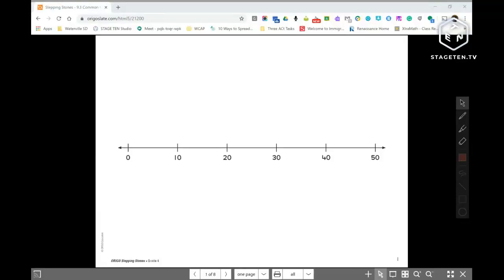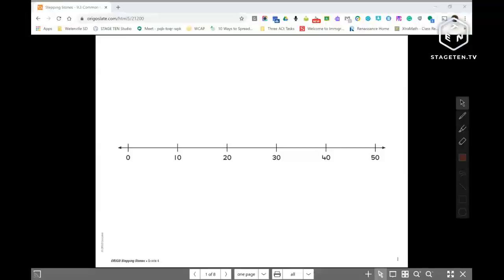Math Lesson 9.3 Tuesday